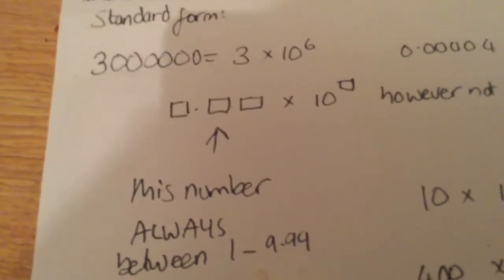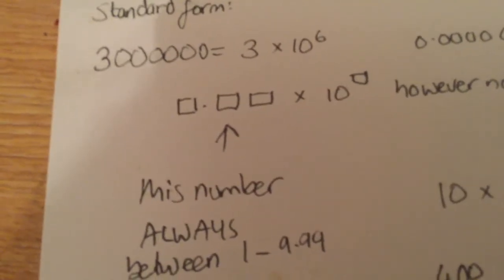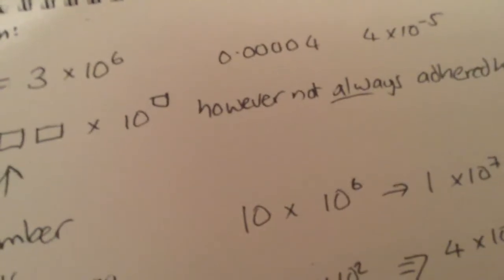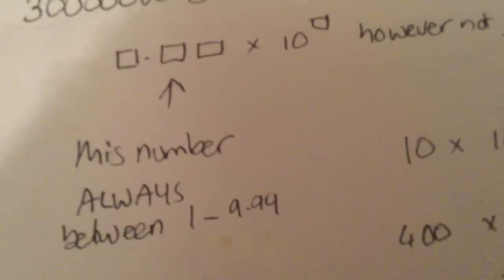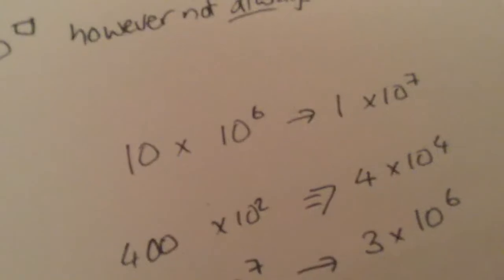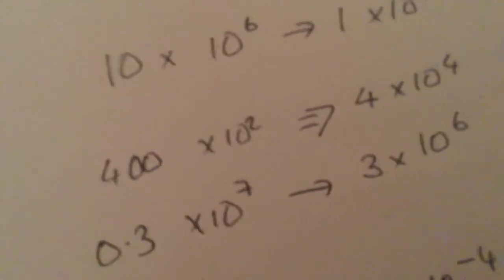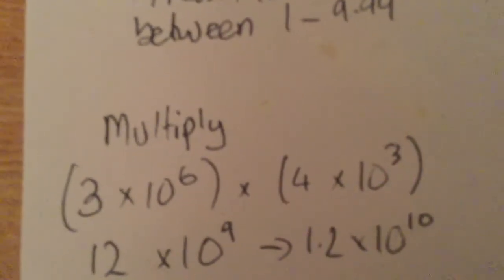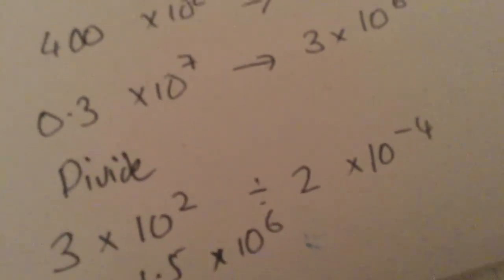GCSE Foundation: Standard Form